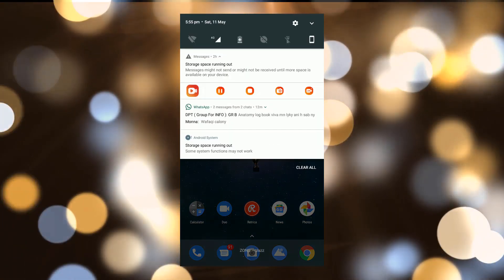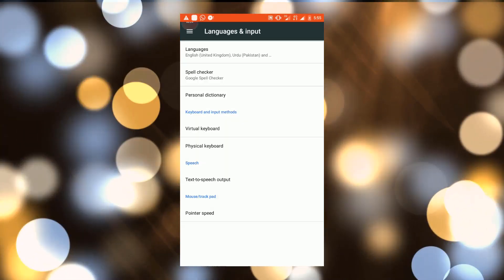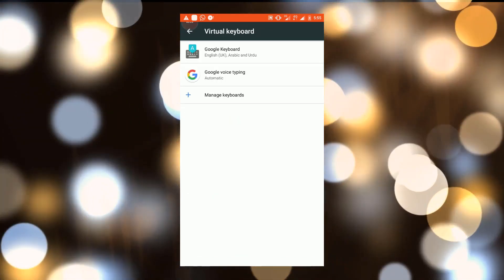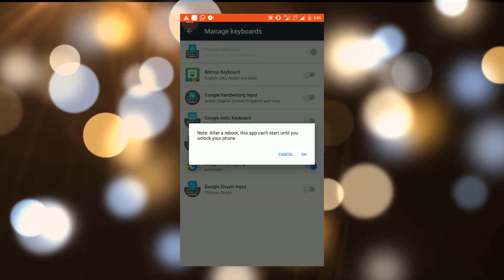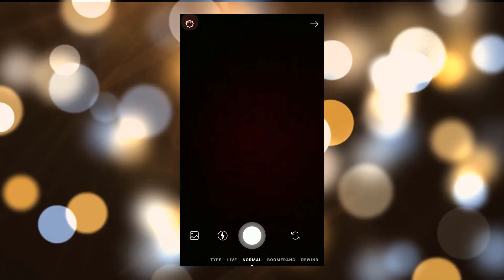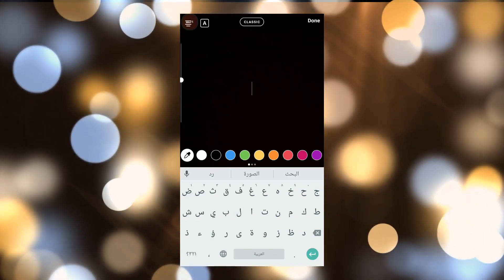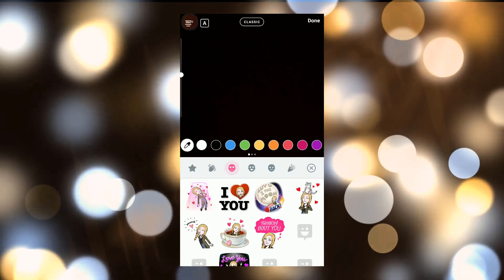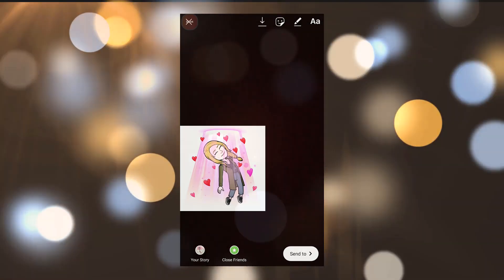HOW TO USE BITMOJI ON INSTAGRAM?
Using bitmoji on instagram - easy guide!

how can i use bitmoji on instagram

how to use 3d bitmoji on instagram
how to use animated bitmoji on instagram
use bitmoji in instagram
how to use bitmoji keyboard on instagram

how to use your bitmoji on instagram